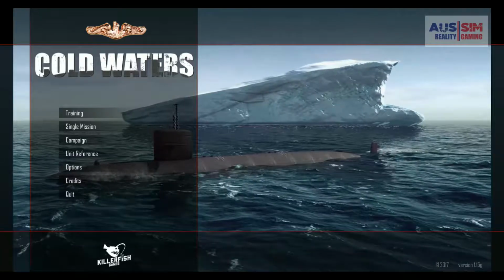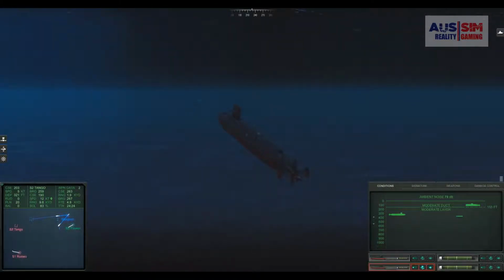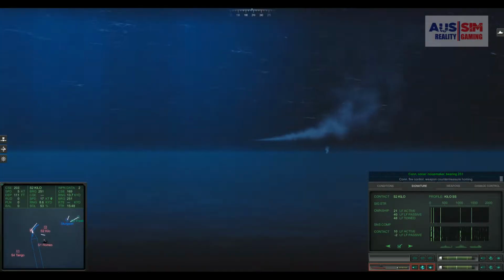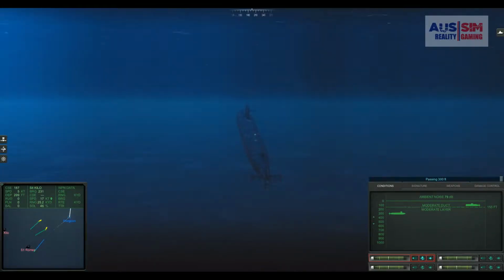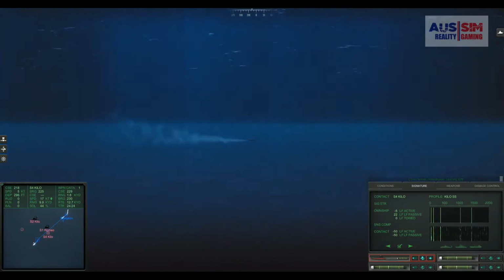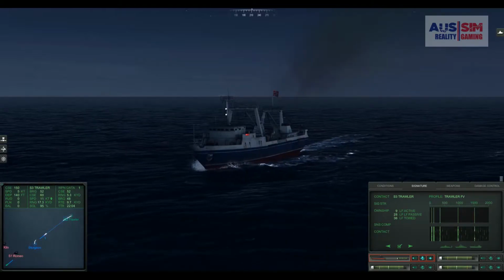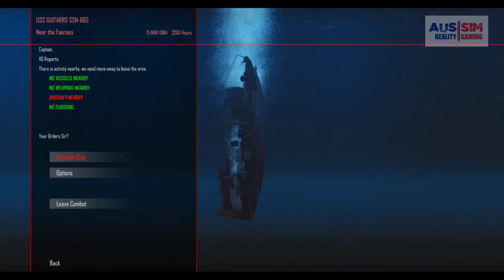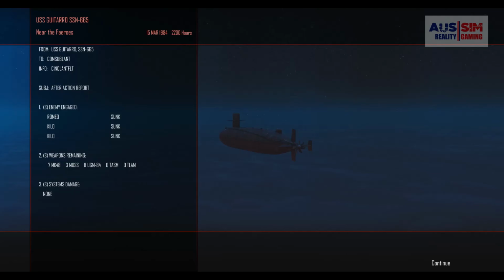Cold Waters | Career | Single Mission 2.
Hi Everybody. I'm Martin, this is AUS Simulations and Welcome back to Cold Waters.
This is quite a old game now, released in 2017, but a goodie! It's a Sub Mariner Game set in various date stamps.

Major Features:
- Over 40 classes of ships and submarines all meticulously researched
- Dynamic Campaign where your performance matters
- Realistic sonar model
- Authentic Soviet combat tactics